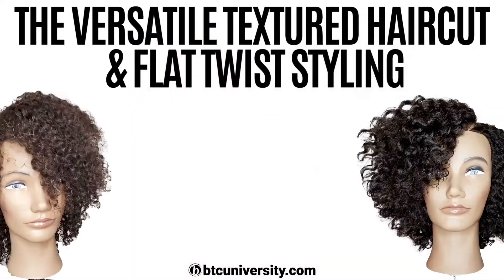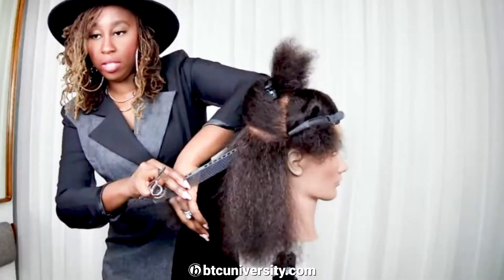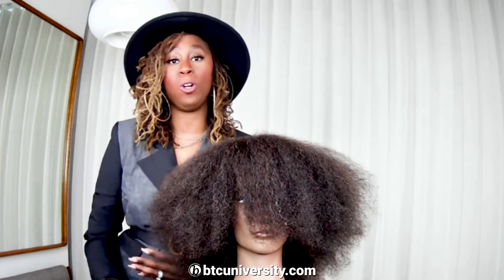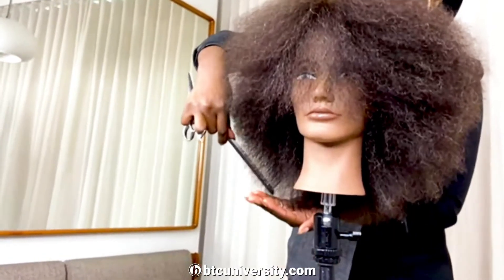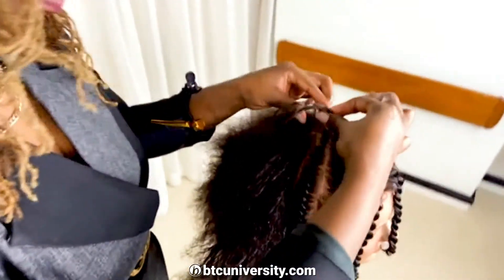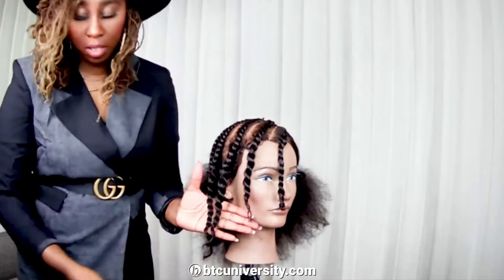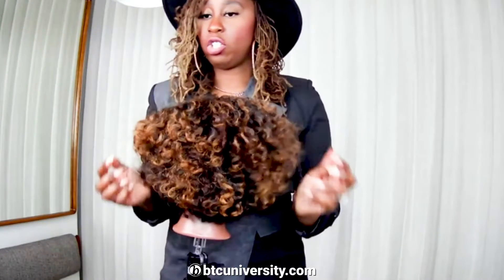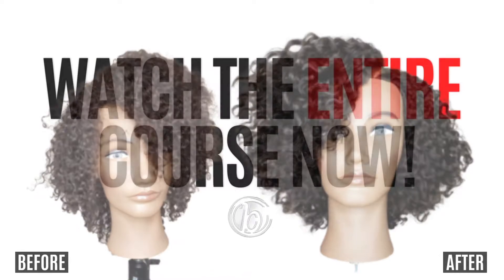HOW TO: Versatile Textured Haircut & Flat Twist Styling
Dive into the world of textured haircuts with Kara Williams, the acclaimed ONESHOT Winner and texture guru, better known as @haircolorkilla on Instagram. This detailed class is a goldmine for stylists eager to master the art of textured cutting, whether for curly or straight styles. Kara reveals her signature techniques for selecting the ideal cut to match your client's lifestyle, creating shape and volume, and executing a flawless flat twist out style for natural hair. Plus, get exclusive insights into Kara’s versatile cutting tips for easy styling.

What You'll Learn:

• Textured Cutting Mastery: Kara’s essential techniques for curly and straight hair.

• Lifestyle-Focused Cuts: How to choose the perfect cut for your client's daily life.

• Shape and Volume Creation: Techniques to enhance texture with shape and volume.

• Flat Twist Out Tutorial: Step-by-step guide for a standout natural hair style.

• Versatile Styling Tips: Cutting strategies for flexible hair styling options.

Whether you're looking to refine your skills in textured hair or seeking to expand your styling repertoire, this class offers invaluable techniques and insights. Join us to elevate your hairstyling craft and bring your clients' textured hair to life with Kara Williams' expert guidance.